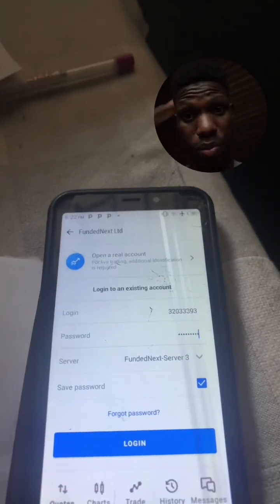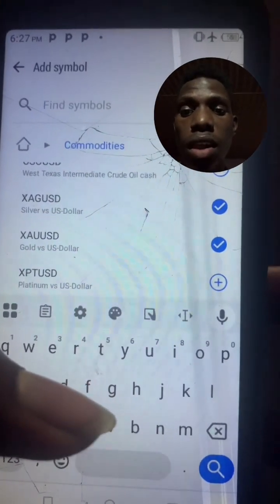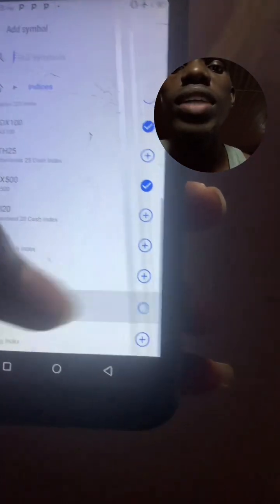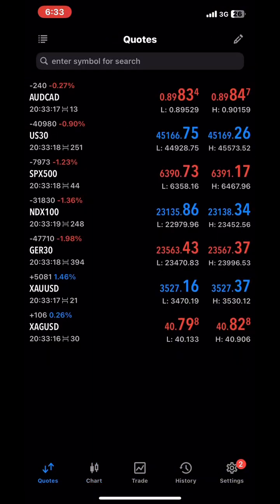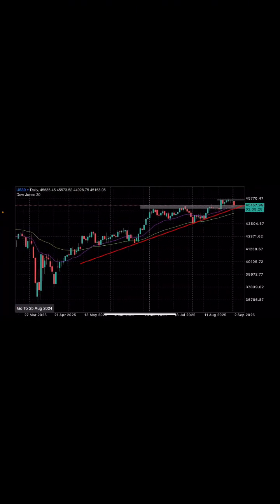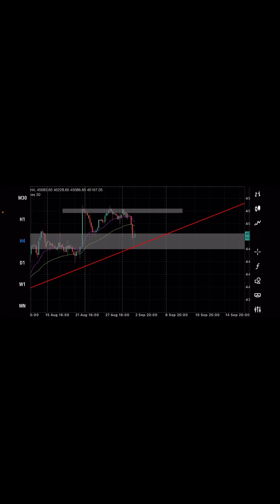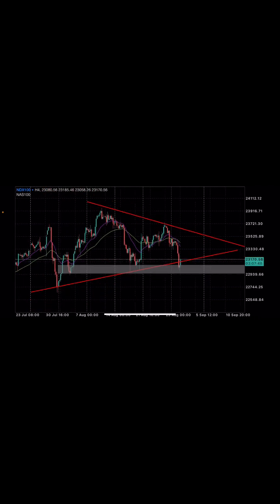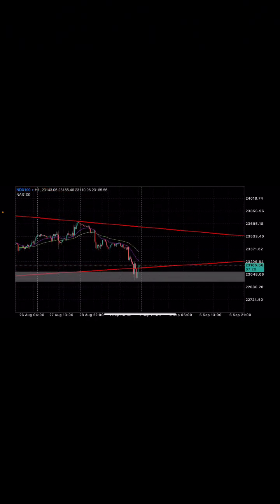Trading Against 72,000 Traders for $20,000 | My Competition Journey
I joined a Forex trading competition with 72,000 traders competing for a $20,000 prize! 💰 In this video, I share my full experience — from the strategies I used, to the challenges I faced, and the lessons I learned trading against thousands of traders worldwide.

🔥 Whether you’re a beginner or an experienced forex trader, this competition breakdown will give you insights into:
 • My trading mindset in a high-stakes forex challenge
 • How to survive against 72,000+ traders
 • Risk management and strategies I applied
 • What it feels like to chase a $20,000 prize

If you’re serious about forex trading and want to see what it’s like inside a real forex competition, this video is for you! 🚀